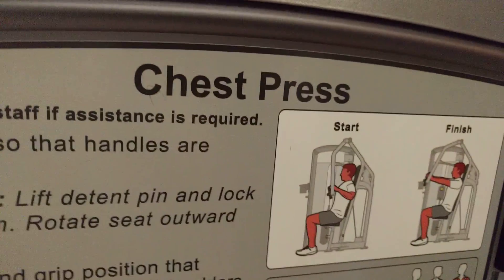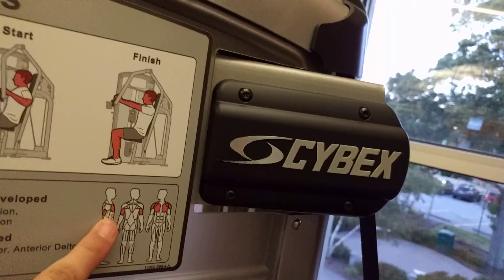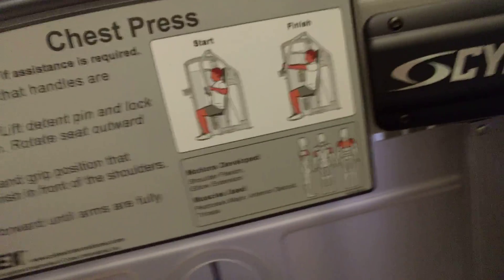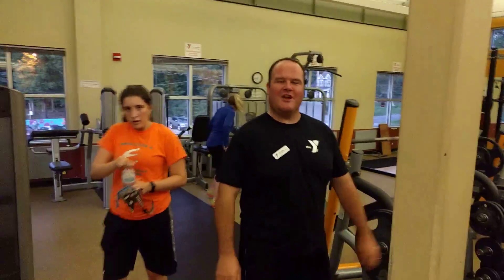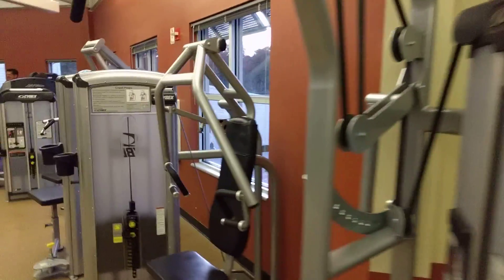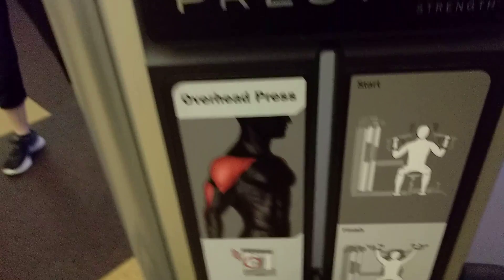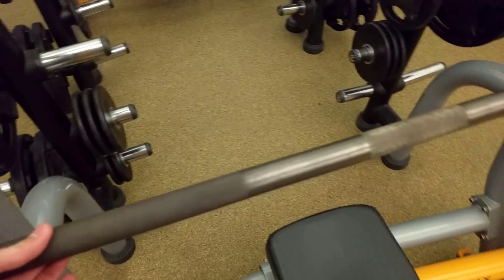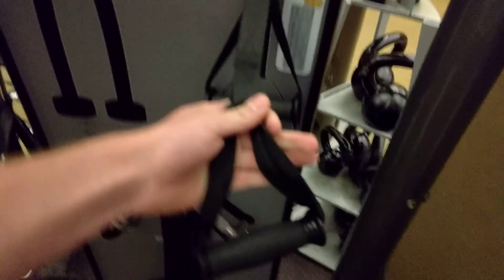Wats at the YMCA